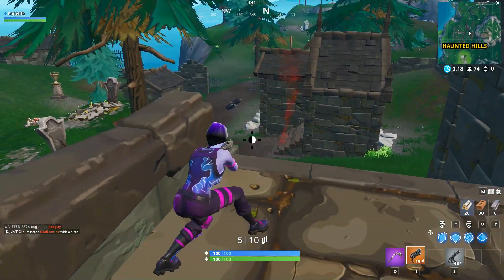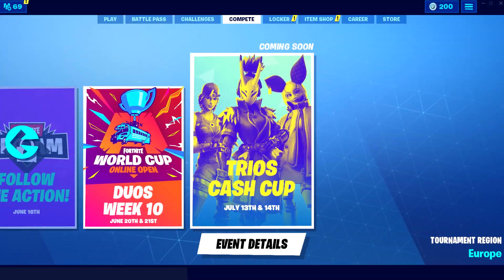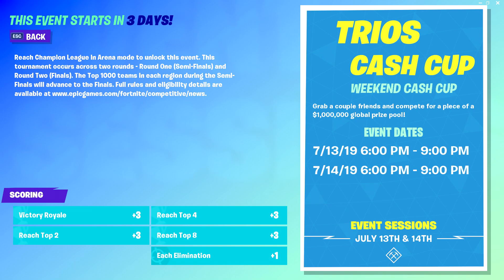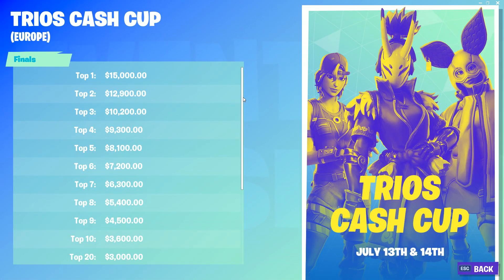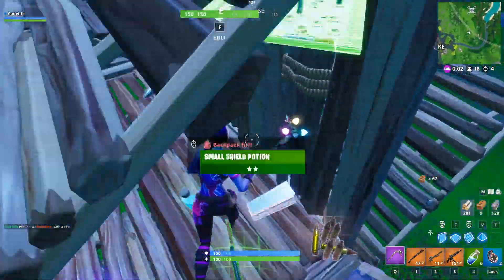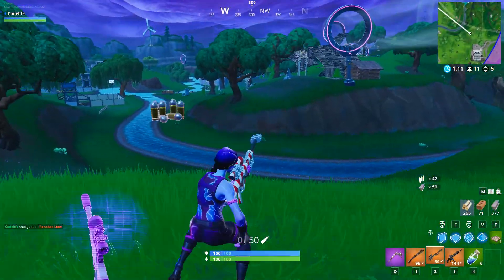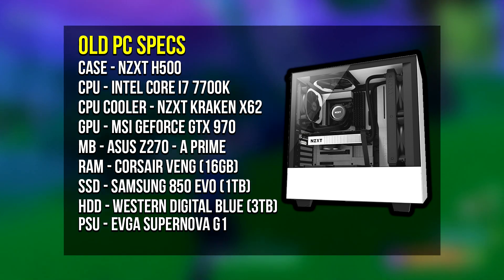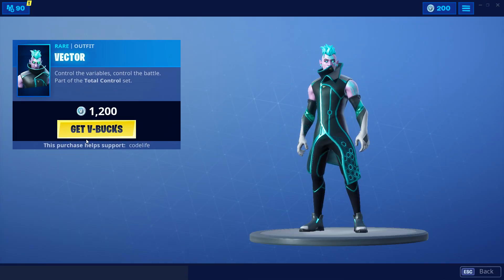NEW Ingame Tournament, New Arena Mode, Benjyfishy NEW PC (Pro Player Updates)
In today's video we take a look at Ingame Tournament, where you can real life money! We also check the new arena mode & benjyfishy's new gaming pc specs. Be sure to like the video if you enjoyed or if it helped you out!

Artist: OZSOUND.